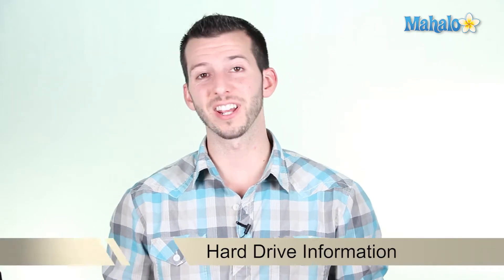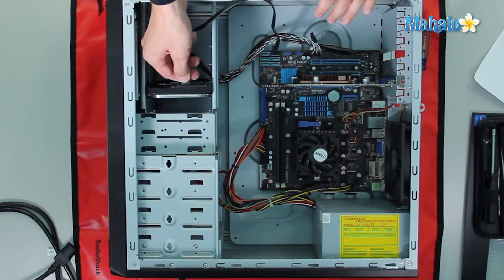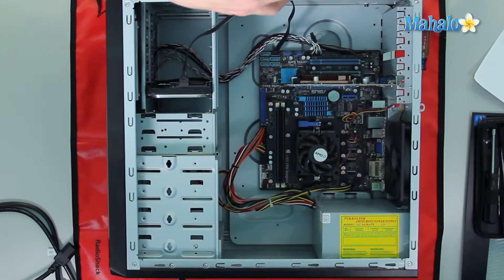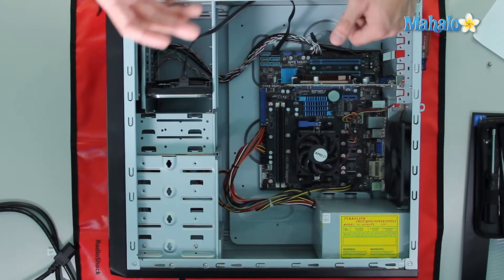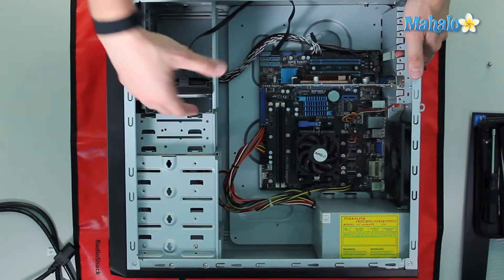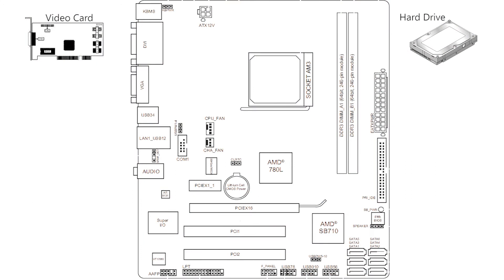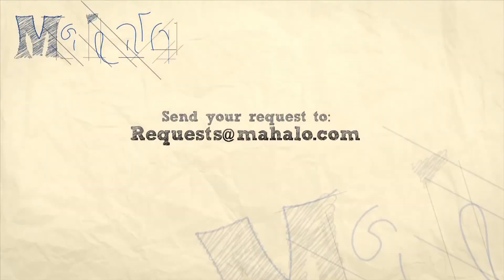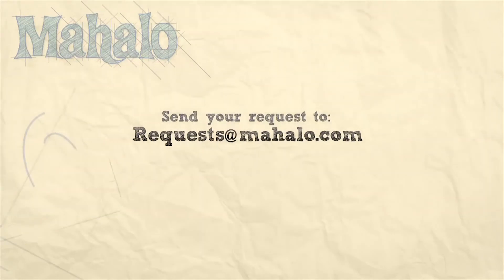Hard Drive on Your Motherboard Explained